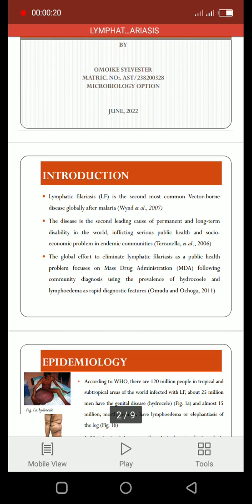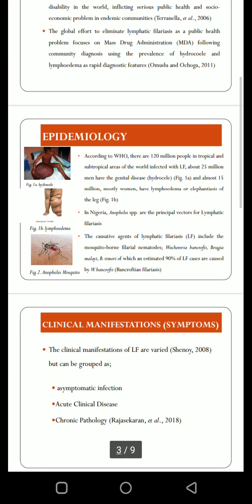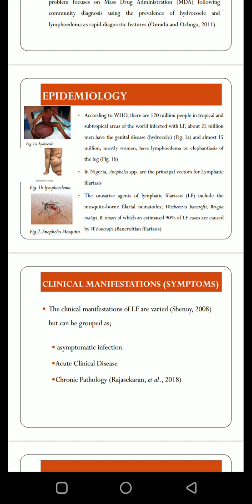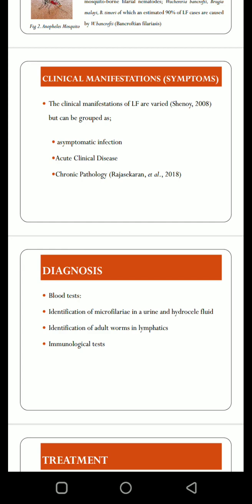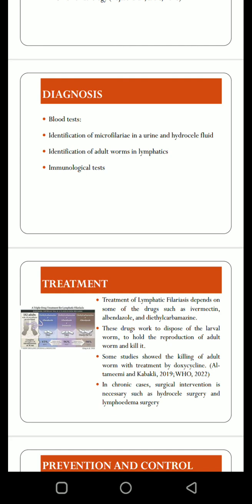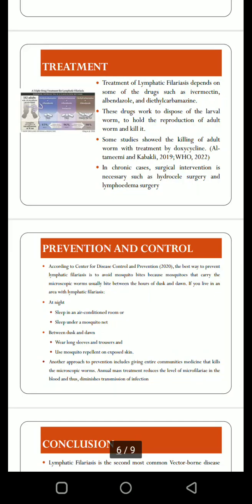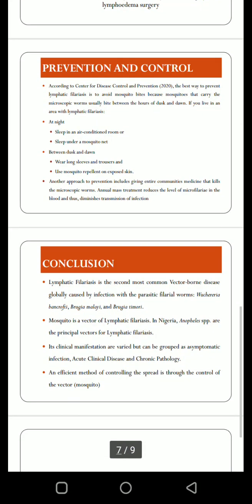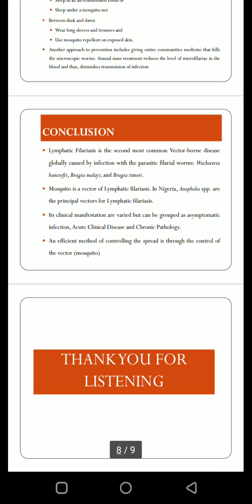An analysis of lymphatic filariasis course, prevention, and treatment.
Medical/Health tips, hazards, and online.
On this channel, we shall be viewing medically inclined videos on health and the hazardous effect of pathogens/microbes.
   In the same vein, tips on how to make money online will be given a review.